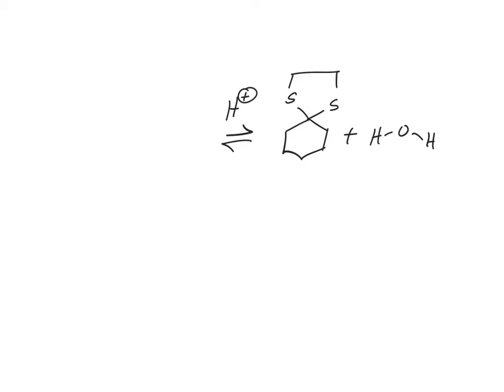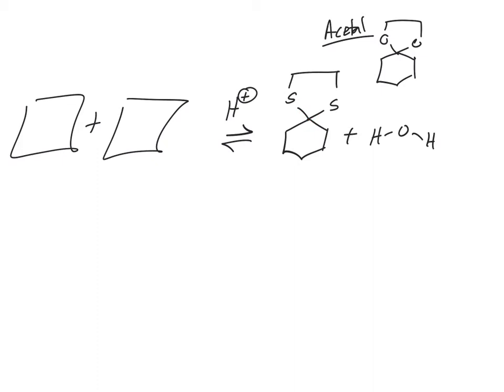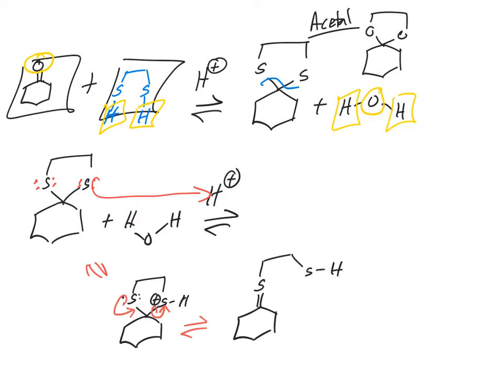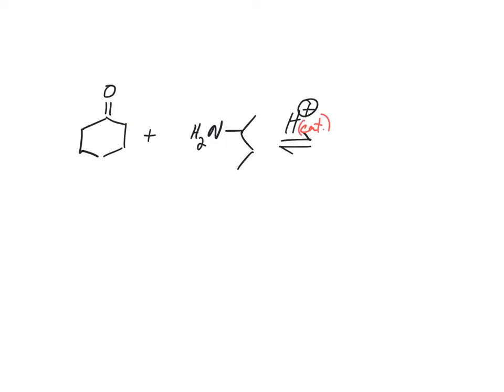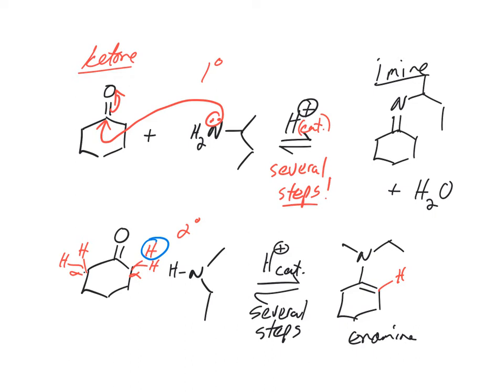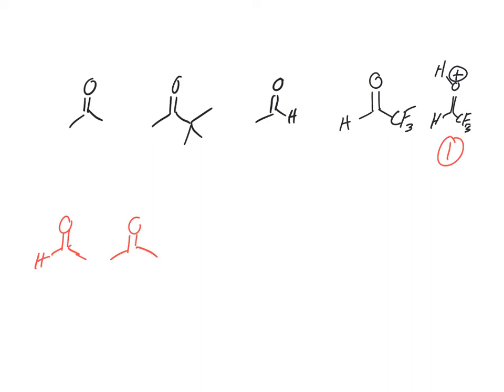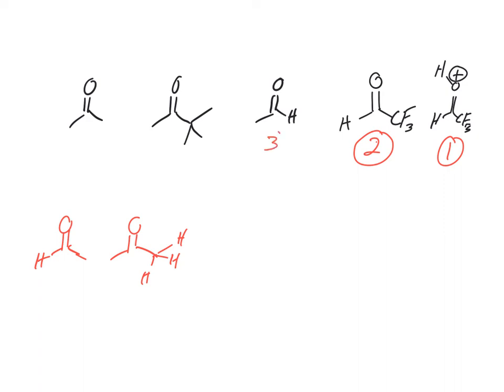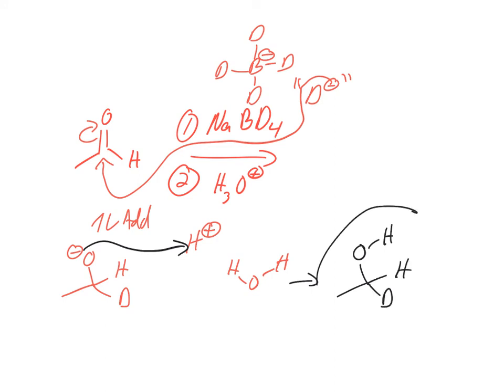In-class 3-8-21 problems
1. Deprotection of a thioketal mechanism and identifying ketone and thiol
2. Addition of primary and secondary amine to a ketone-what products form?
3. Ranking the electrophillicity/reactivity to nucleophiles of aldehydes and ketones
4. Reduction of an aldehyde using NaBD4-mechanism and product